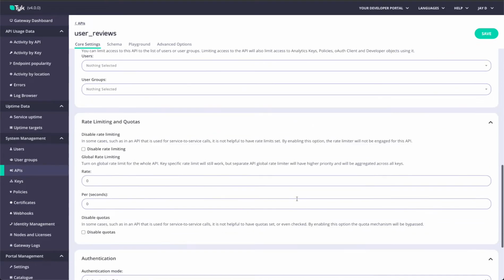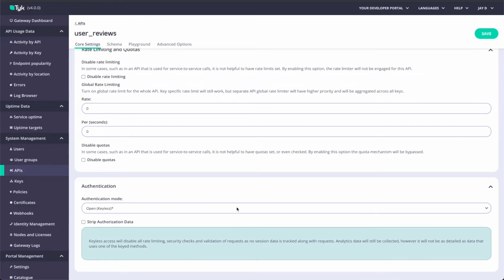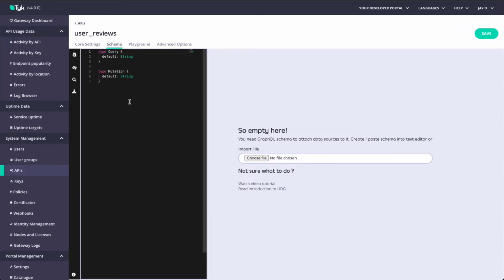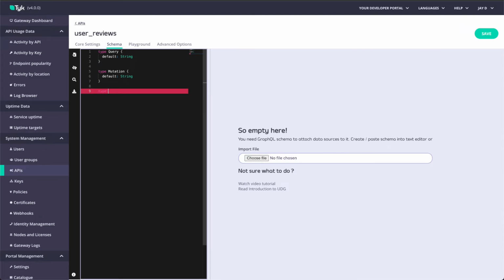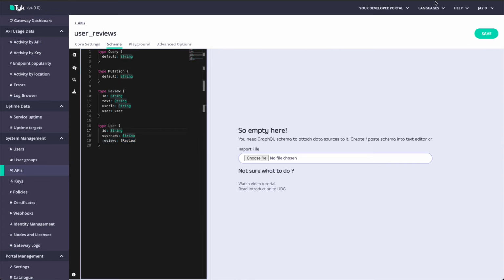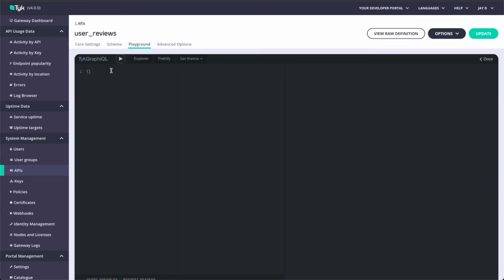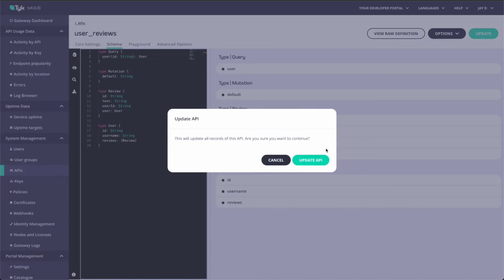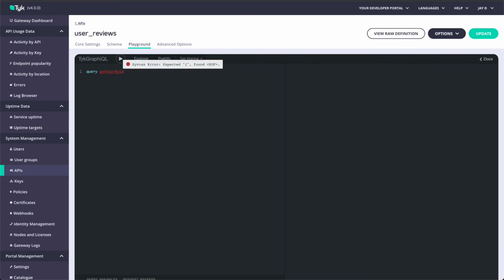3 Creating Schema (NEW)